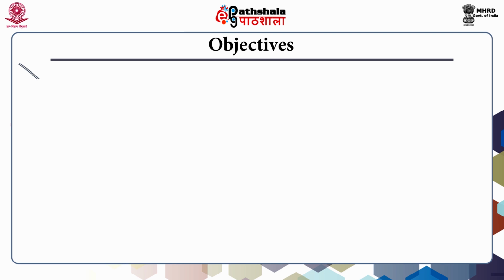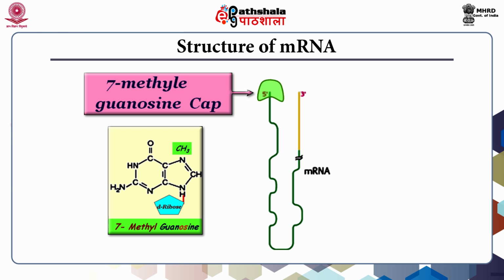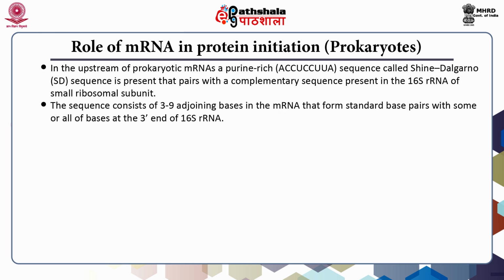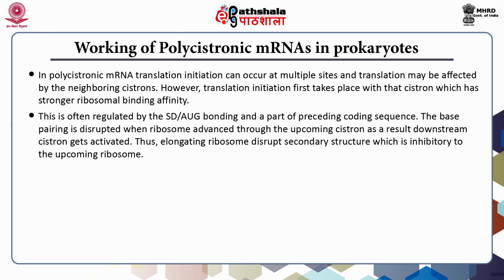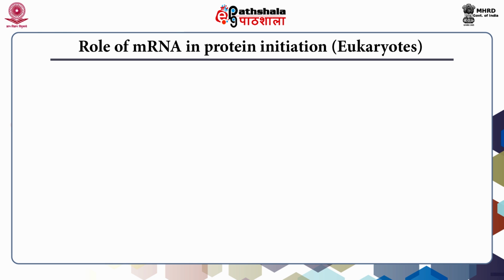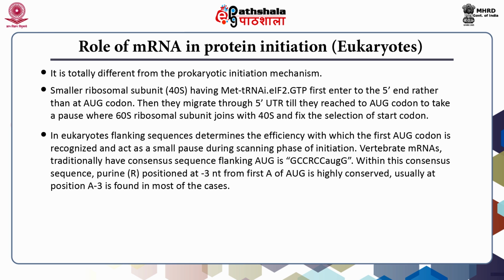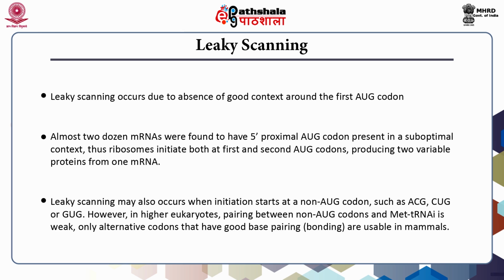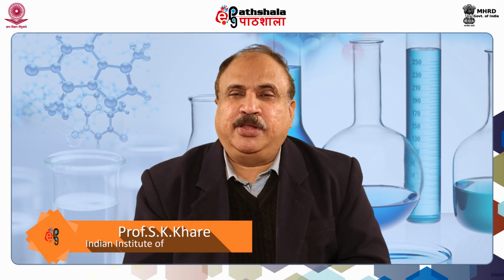mRNA and Its role in Protein biosynthesis